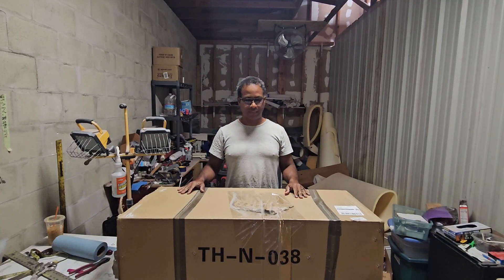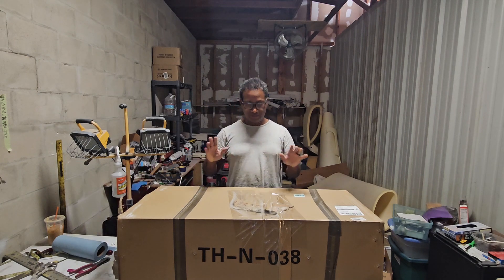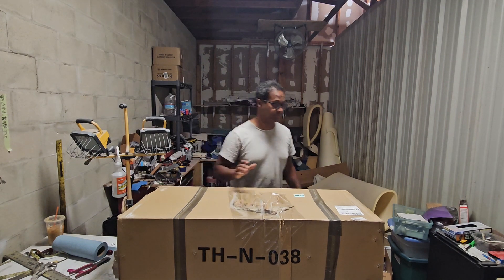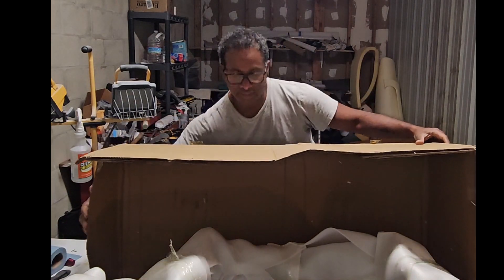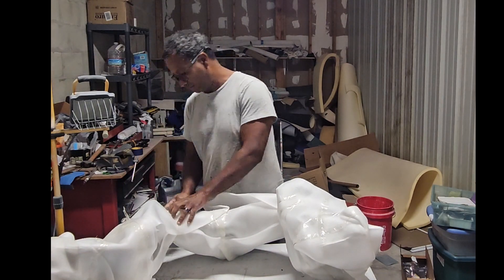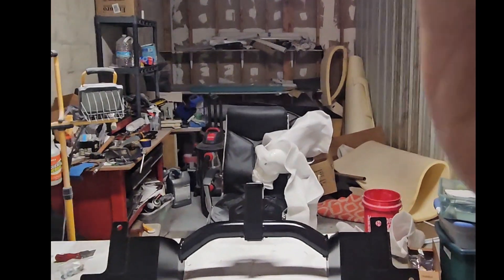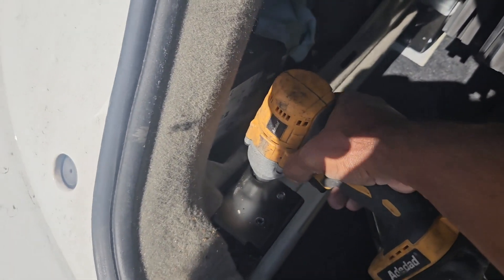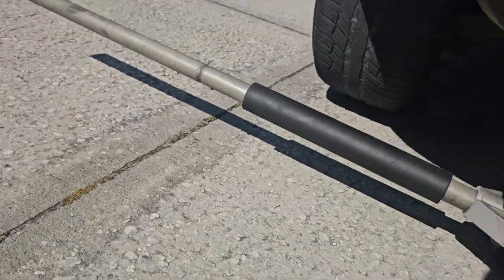Q5 tow hitch failure